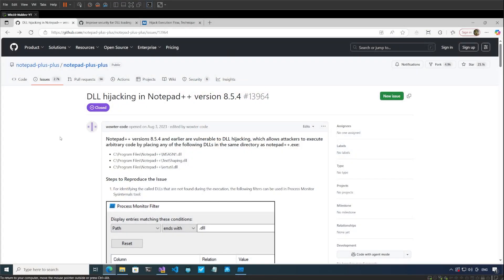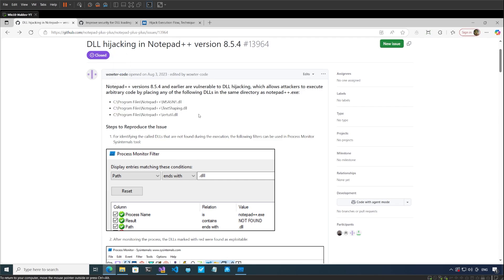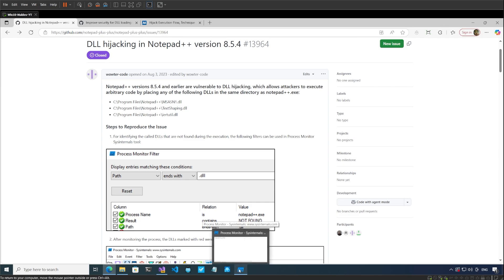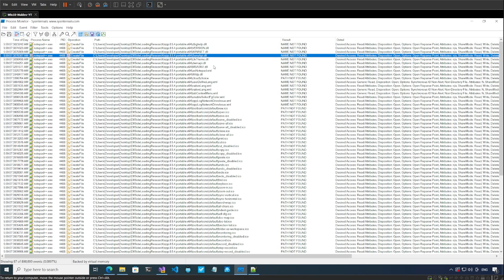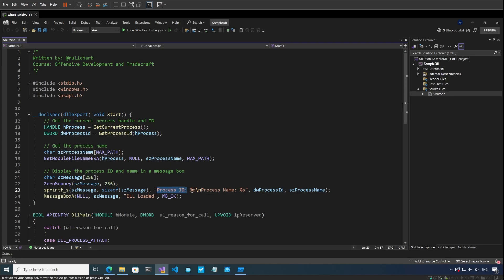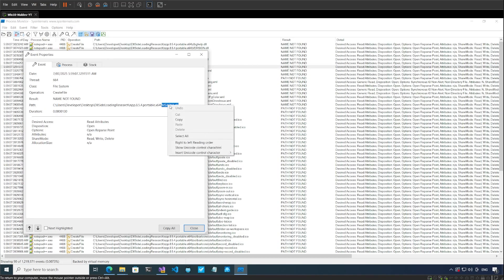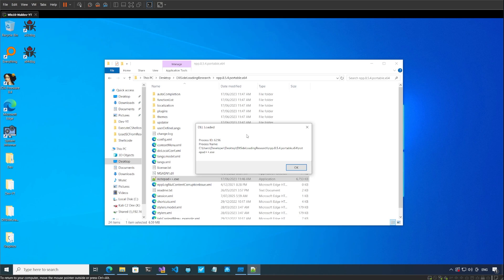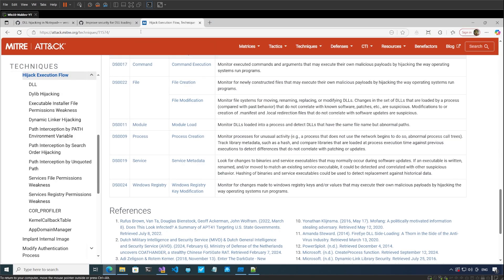This Simple Trick Loads Malicious Code in Trusted Apps (DLL Side-Loading)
This is a continuation of the series where I share the fundamentals of Malware Development.

In this video, we explore DLL Side-Loading, a powerful technique used by attackers to execute malicious code by abusing the way Windows applications load DLLs. We’ll look at how it works, how to detect it, and how threat actors abuse trust to bypass defenses.

Please share your feedback in the comments — it helps improve the content.